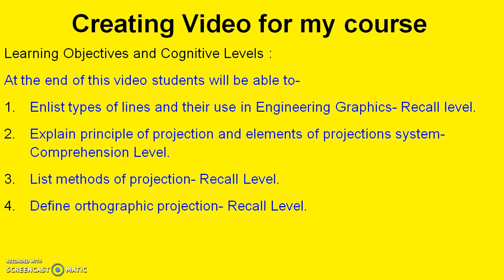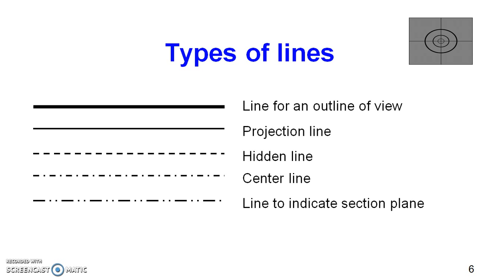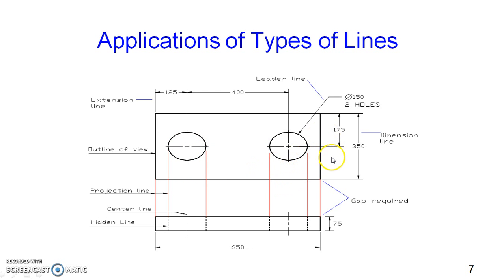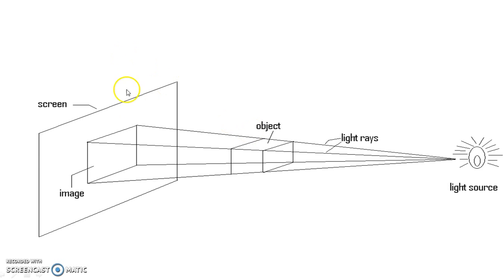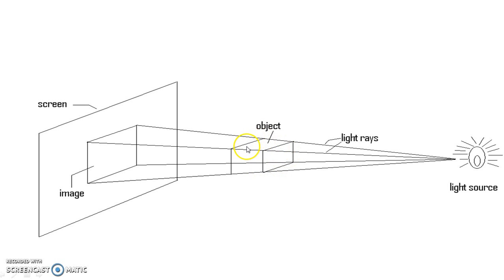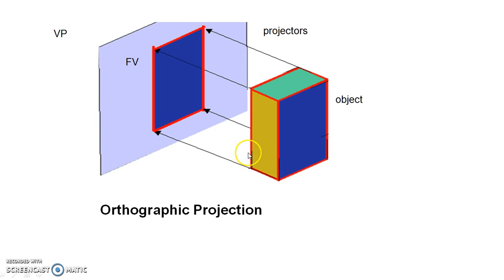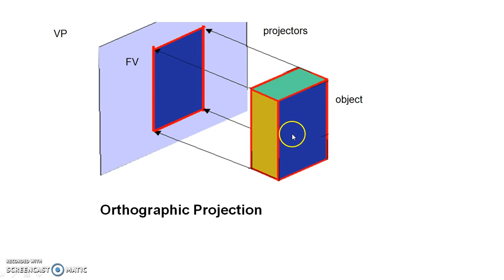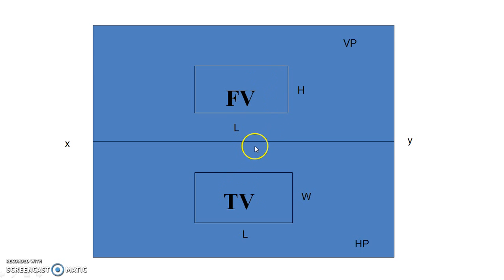Theory of Projections and Orthographic Projections